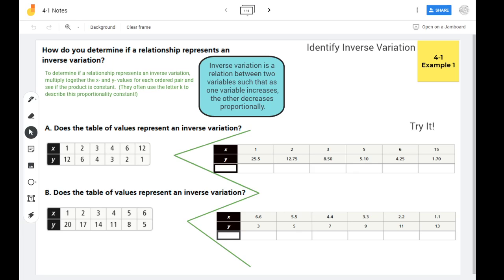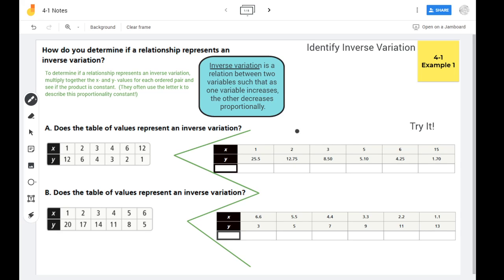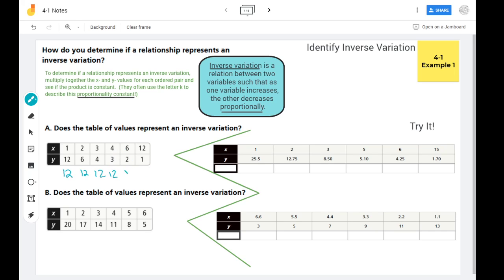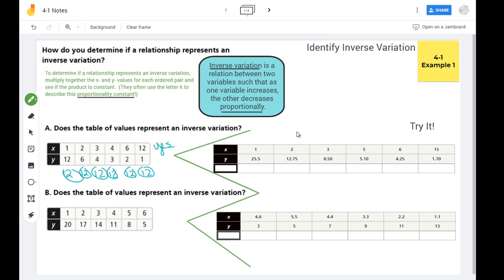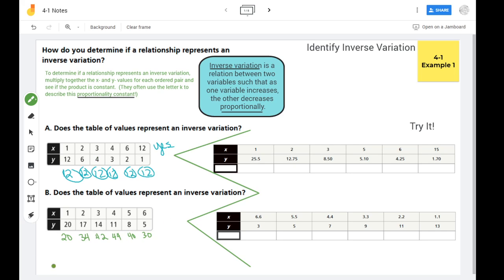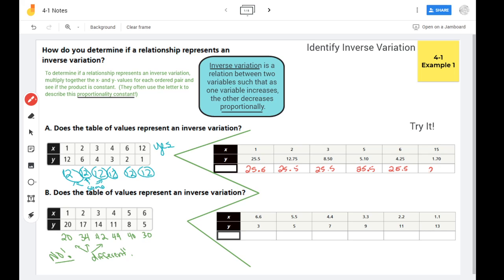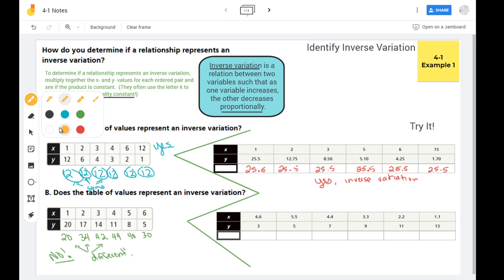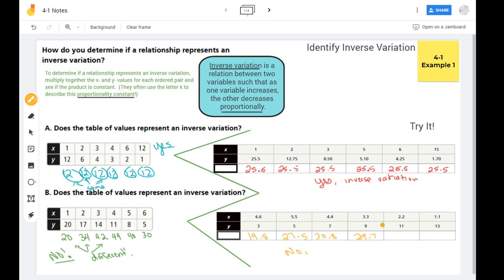Identify Inverse Variation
This video covers example 1 from section 4-1 in the SavvasRealize Algebra 2 book.